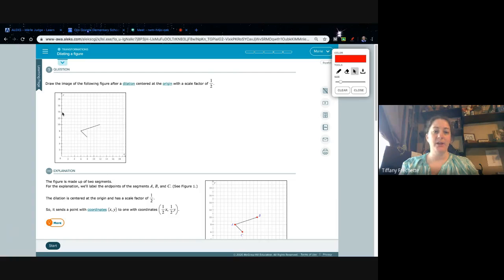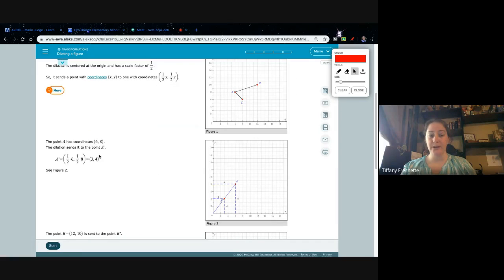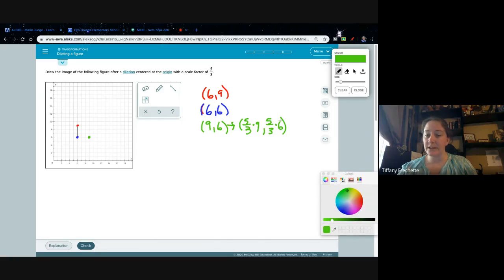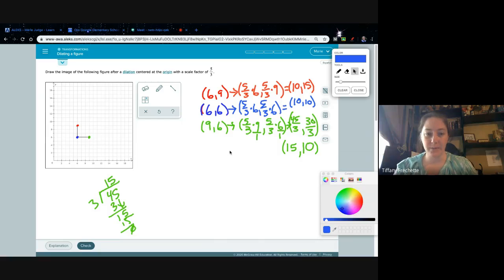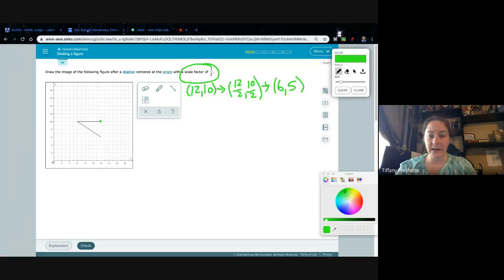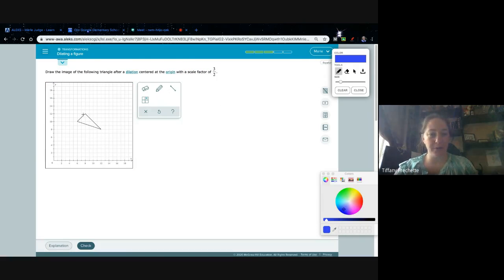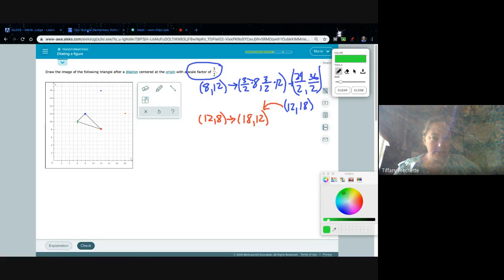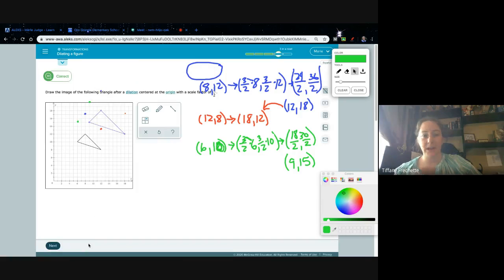Dilating a figure